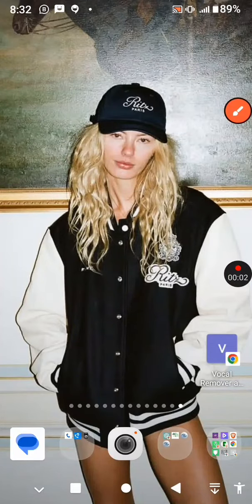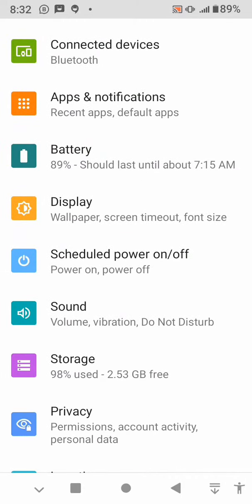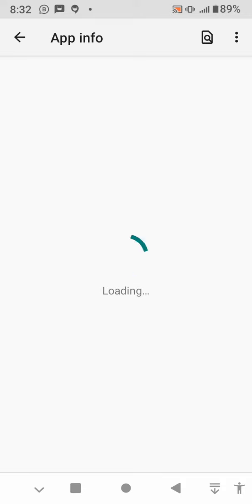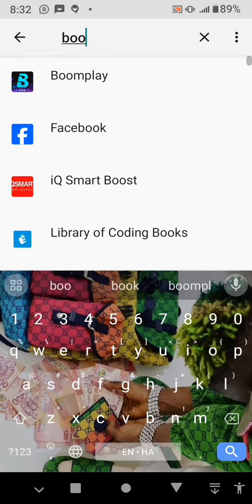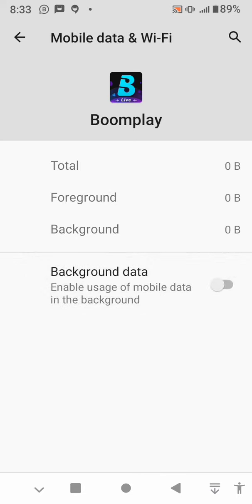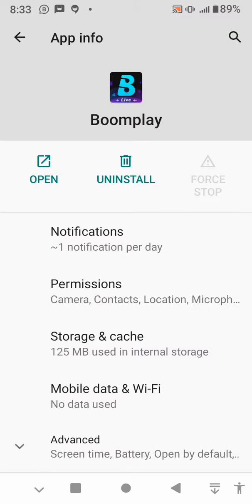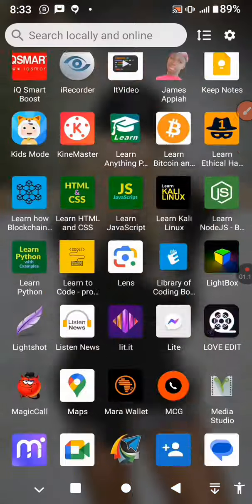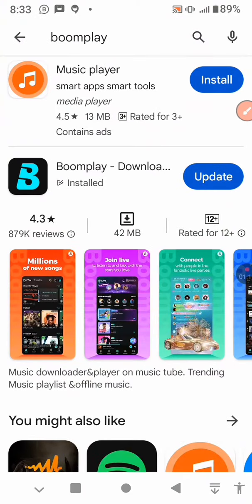how to fix Boom Play Lag Problem | Boom Play Lagging issue fixed | Boom Play Laggy issue fixed